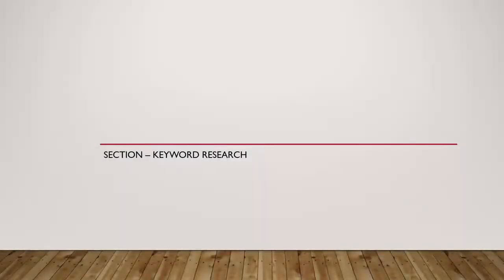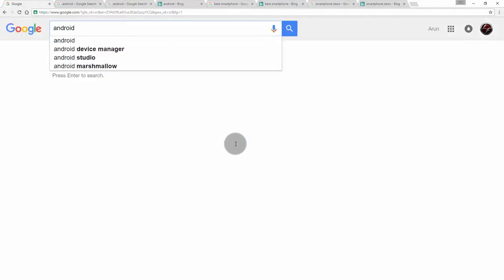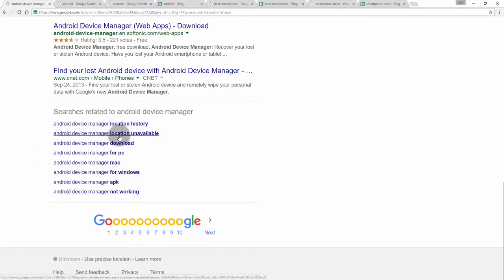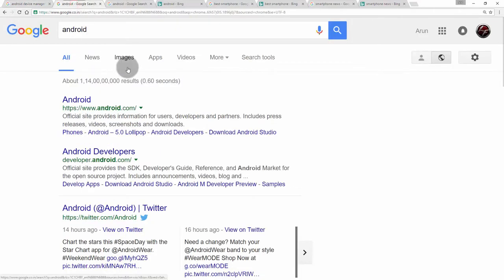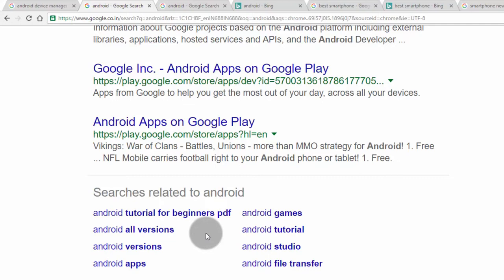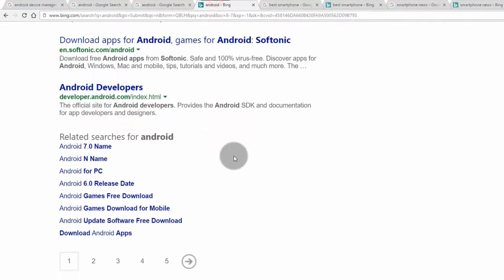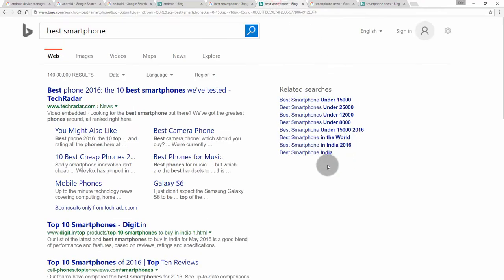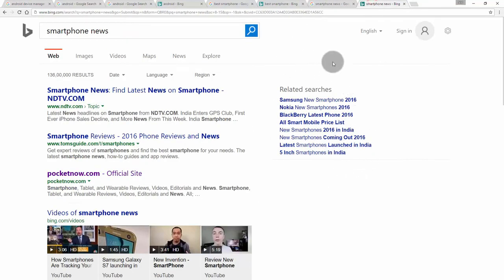095 How to use Google Search Suggestions SEO Tool